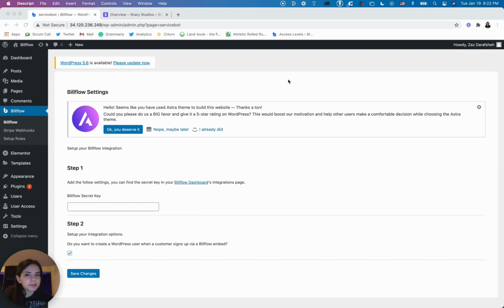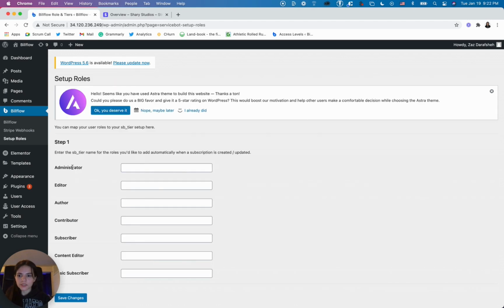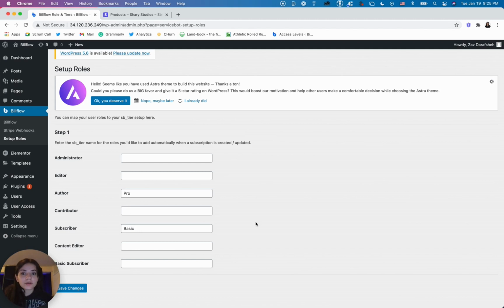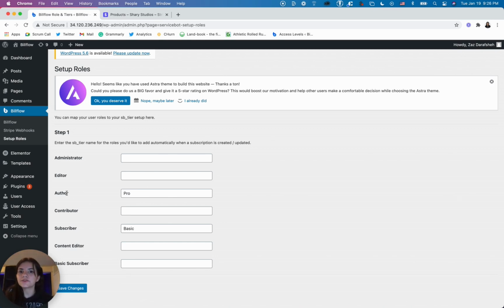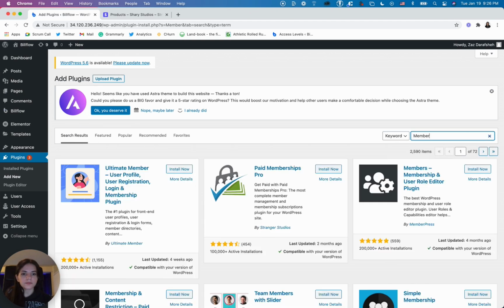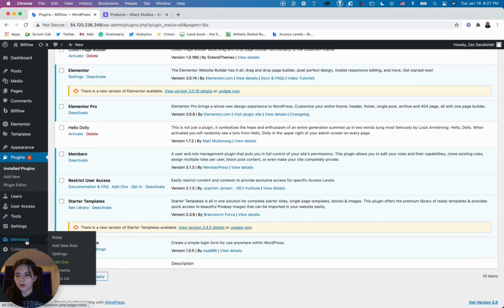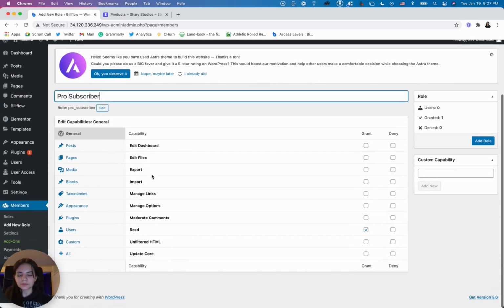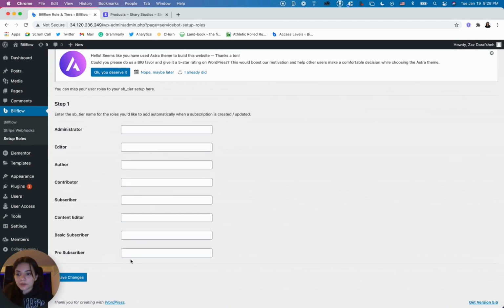WordPress User Roles with Billflow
So you've built a WordPress app, and are ready to sell subscriptions. But where do you begin? With Billflow's Stripe Billing Subscription Plugin, you'll be able to implement your entire billing flow in just short steps.

In this video, we learn how to set up user roles and map those roles to specific pricing tiers with the Billflow WordPress Plugin.

In the next video, we learn how to gate our content and set user permissions based on the user roles we created in this video.